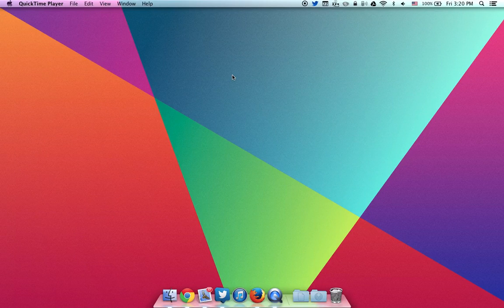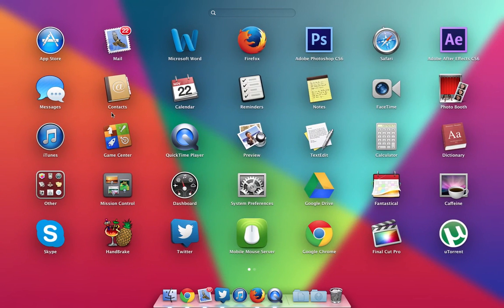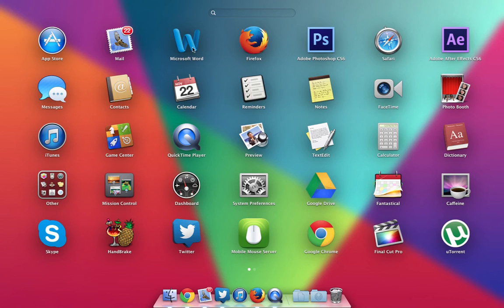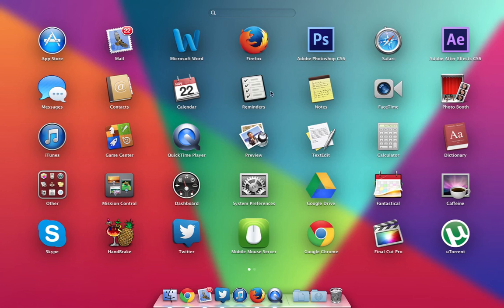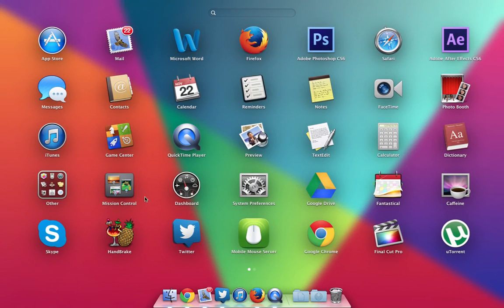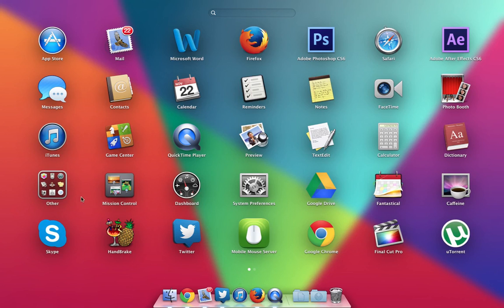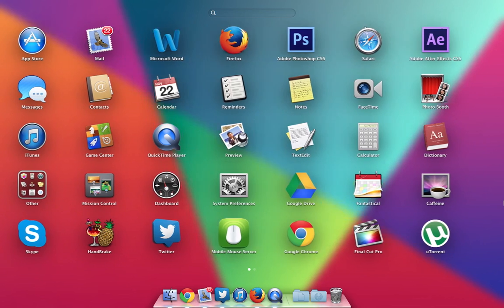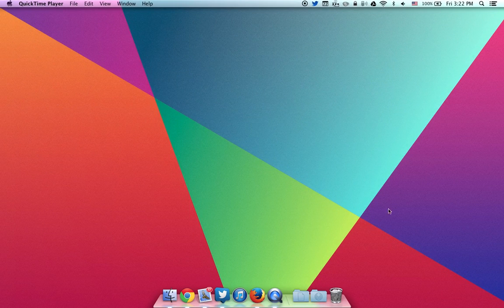What's on my Mac? (Best Mac Apps of 2013-2014)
Which apps should you download? All that and more in this video!